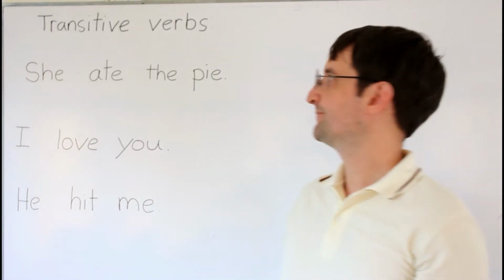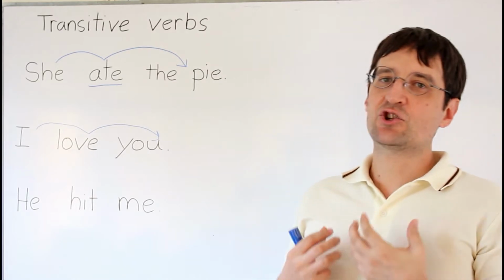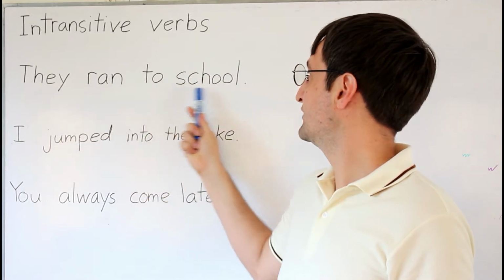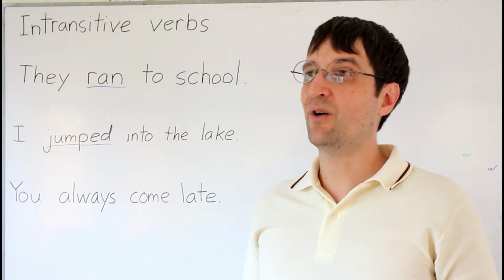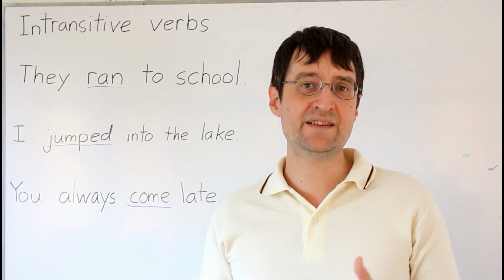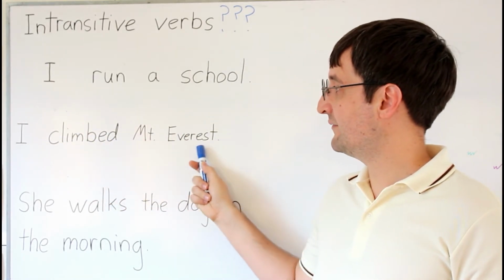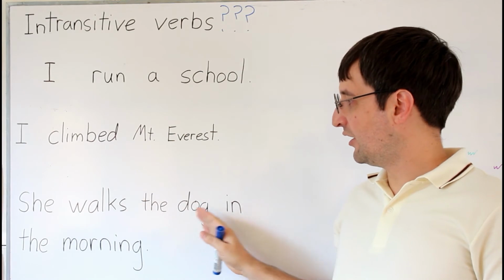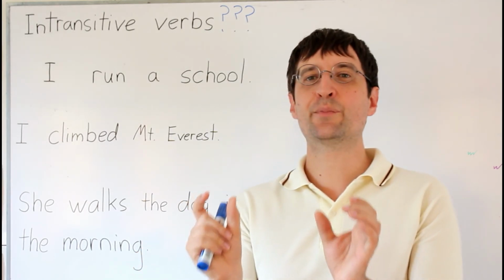English Grammar- Transitive verbs